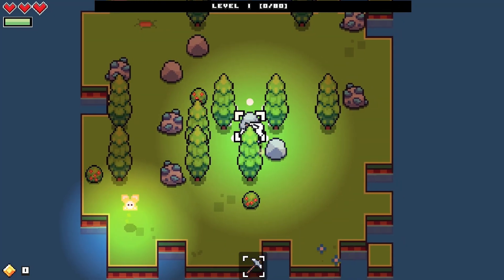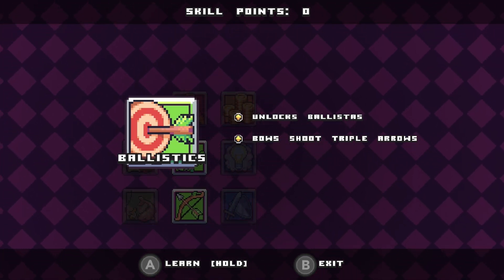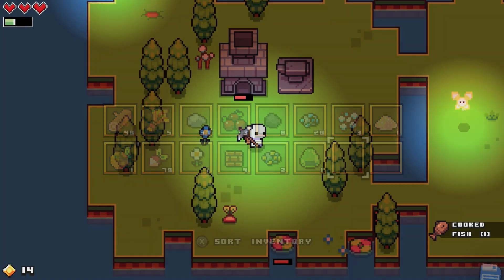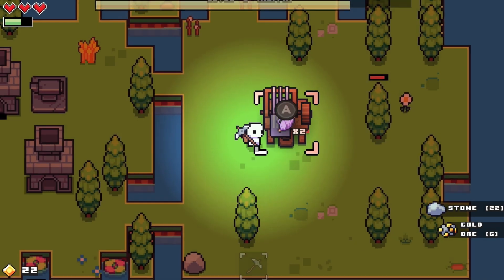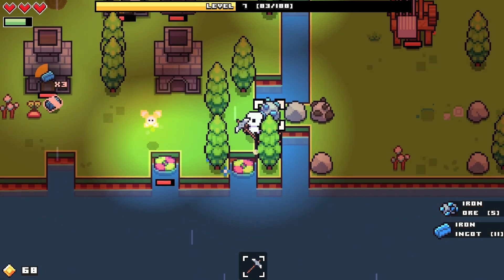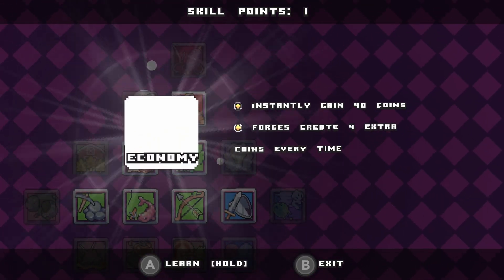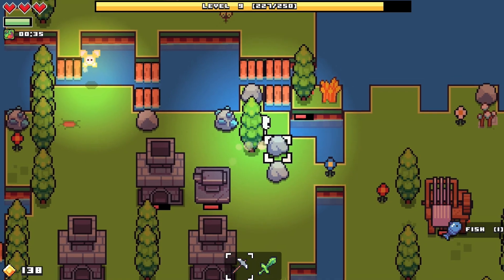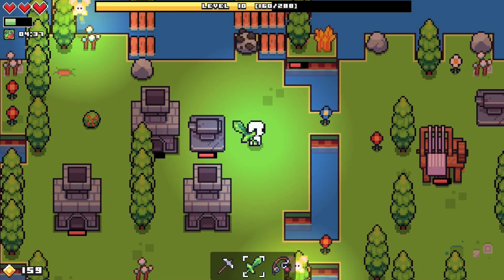Building My New Empire in Forager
In this video, I’ll be playing Forager, a survival game where you get to raise an empire from scratch, by collecting tools, food and resources. Come watch as I play Forager!